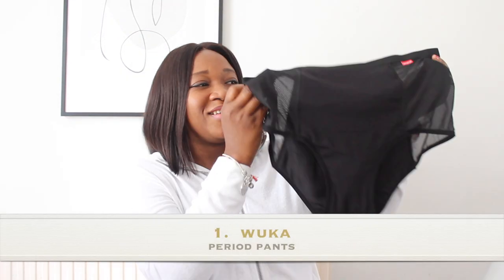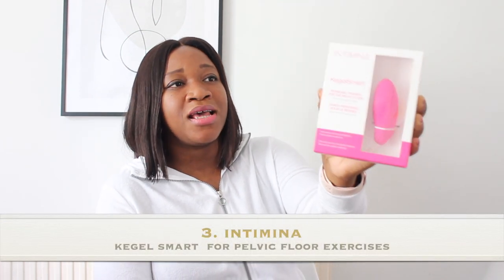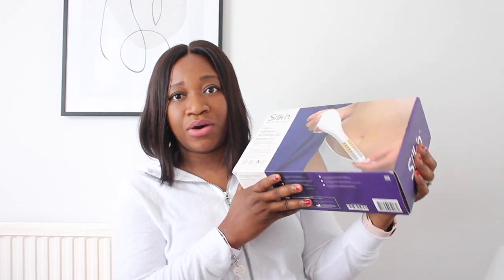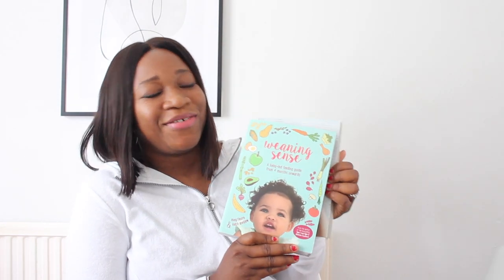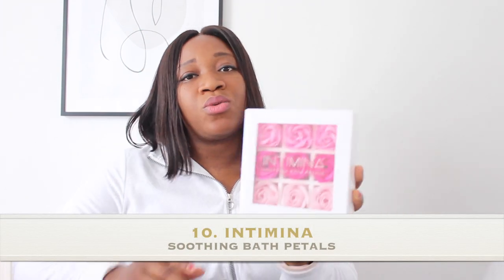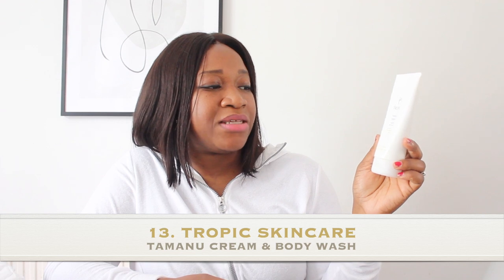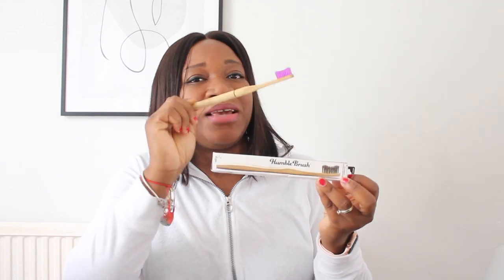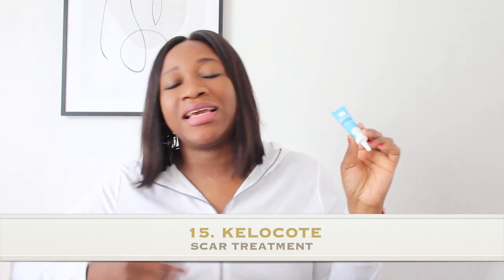POST PARTUM ESSENTIALS | PRODUCTS YOU NEED AS A MUM | MAMA SELF CARE ESSENTIALS | HOSPITAL BAG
POST PARTUM ESSENTIALS | PRODUCTS YOU NEED AS A MUM | MAMA SELF CARE ESSENTIALS